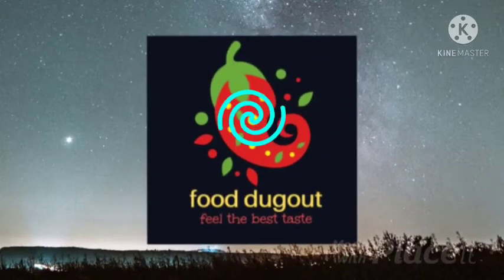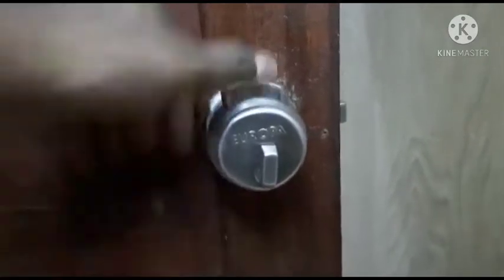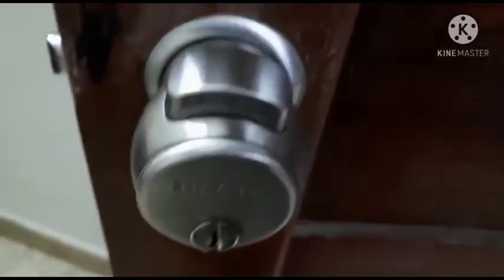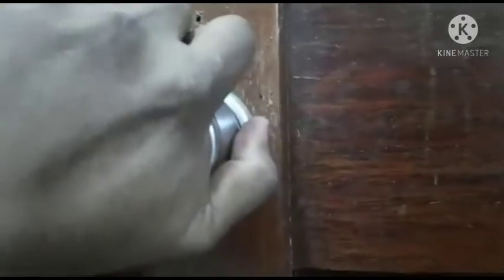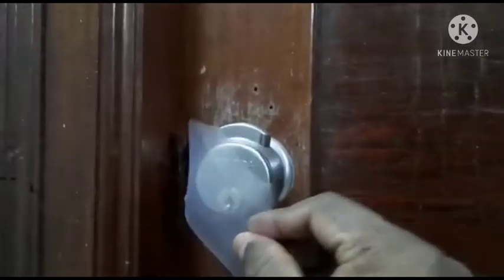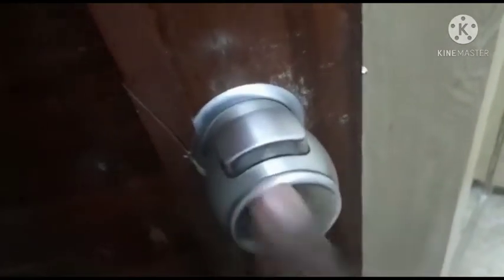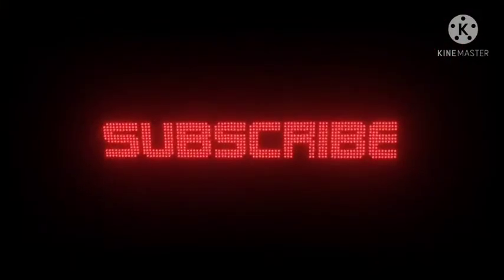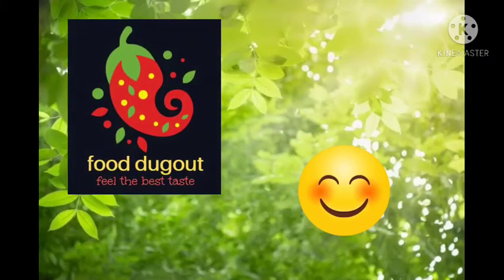Dont worry about LOcked DOOR| How to open locked door| Open with plastic container!!!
Hi,I am from India. I am a content creator.Here in this channel i will be posting the videos related to cooking,  general knowledge, travelling, wall painting ,product reviews,creativity,art and craft etc. I have a great passion towards cooking,photography,editing.

If your door got lock inside please dont get panic. Here are easy techniques to open the door with real video.